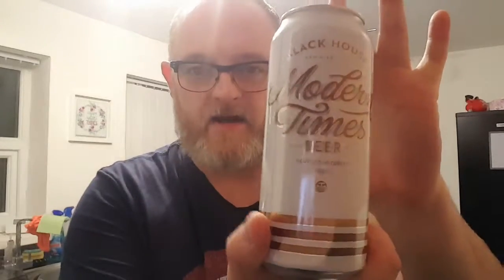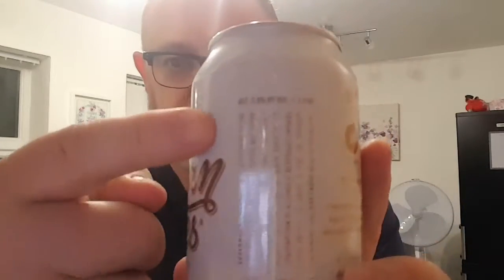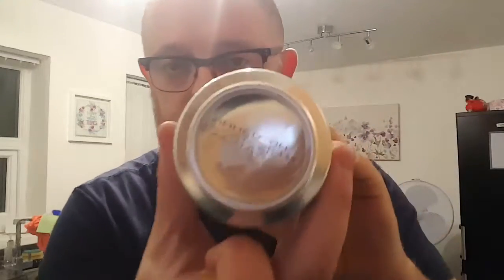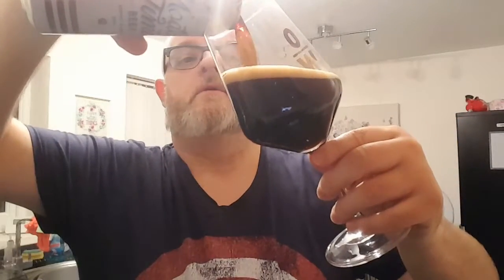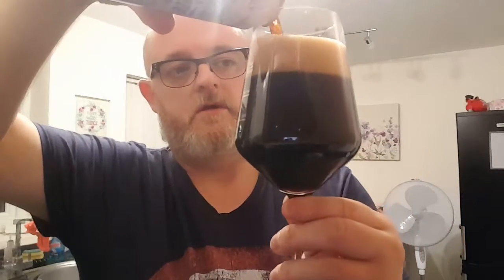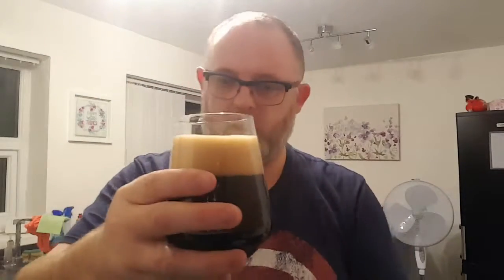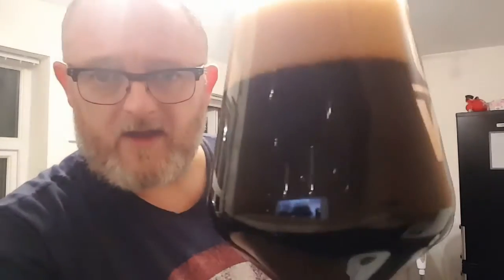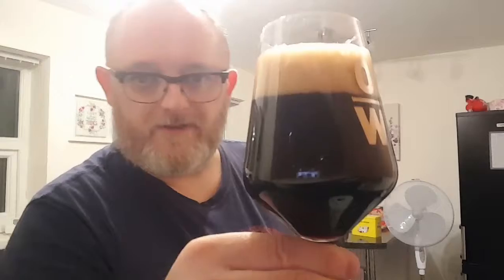Beer Dad #429 Black House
Modern Times Black House review